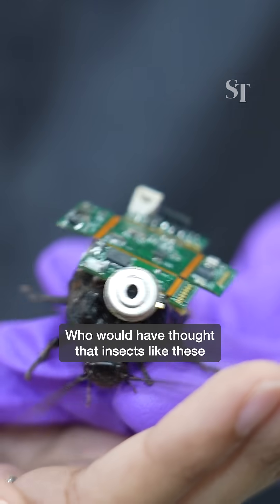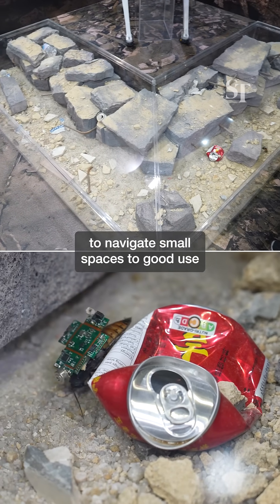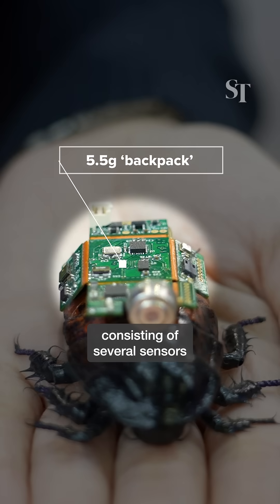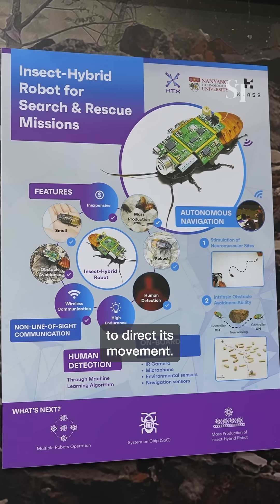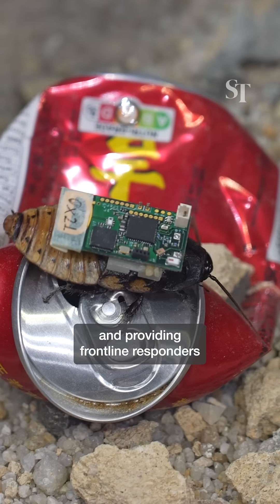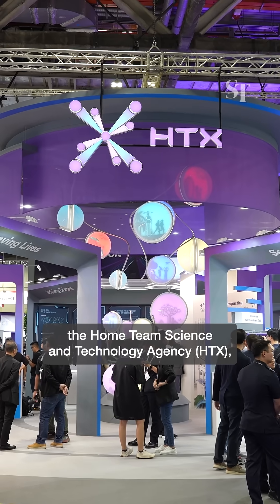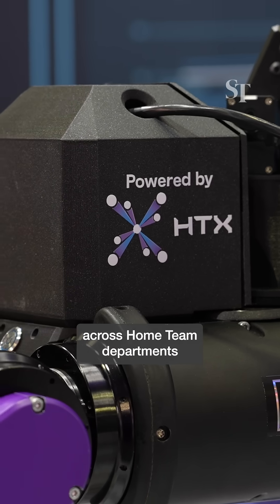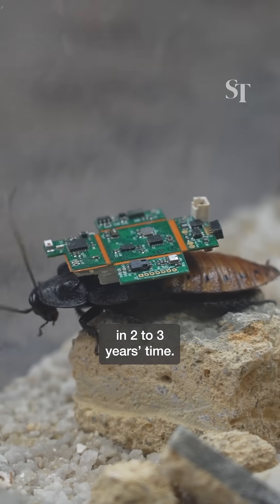Cyborg cockroaches to be deployed in future search and rescue missions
Cockroaches are known to infiltrate homes through the tiniest of gaps and this ability has inspired engineers in Singapore to create cyborg cockroaches. Madagascar hissing cockroaches are fitted with a ‘backpack’ consisting of several sensors and a small infrared camera that can detect lifesigns, providing frontliners with critical information in emergency situations.